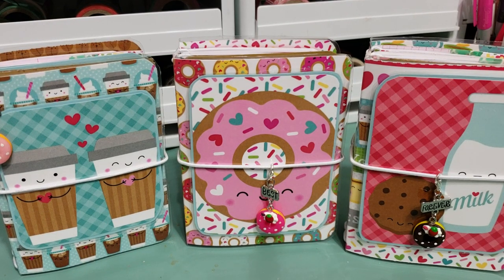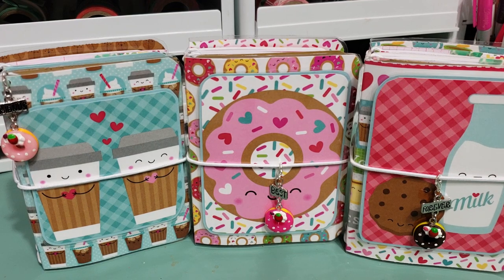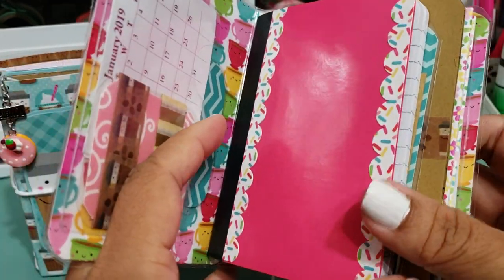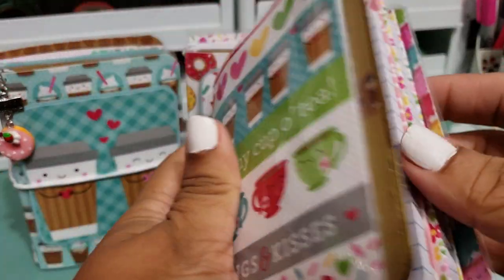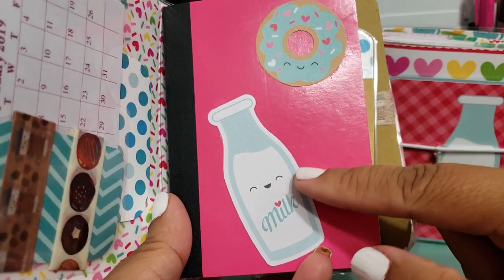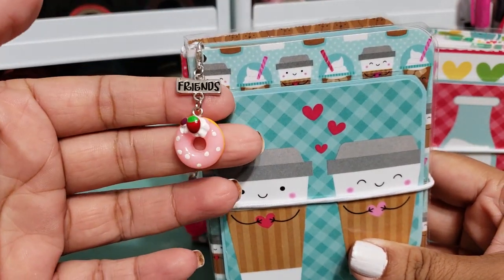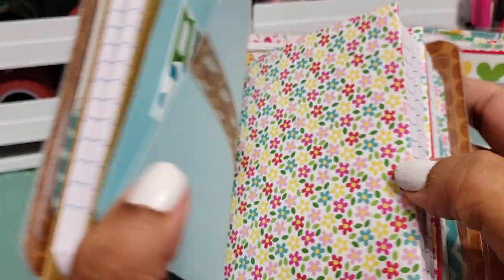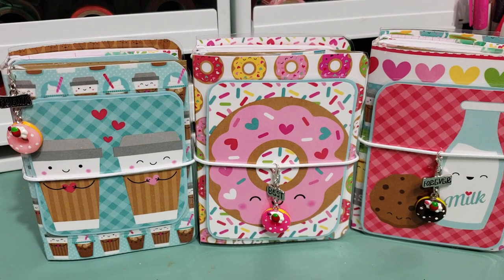Cream & Sugar doodlebug themed micro travelers notebooks * SOLD OUT *